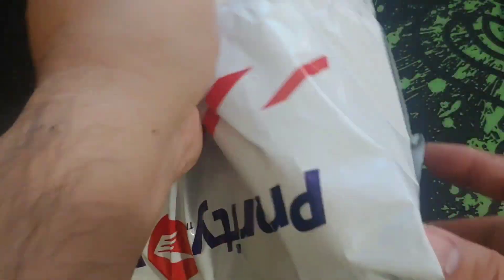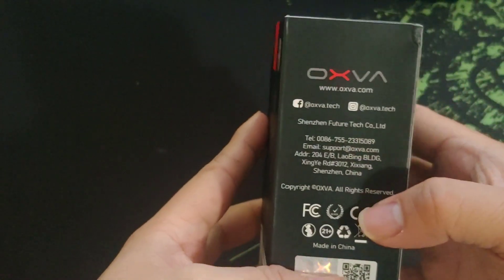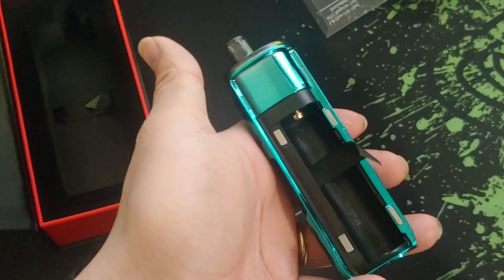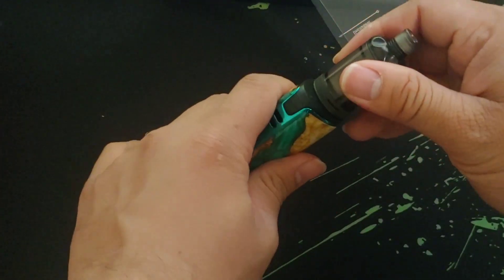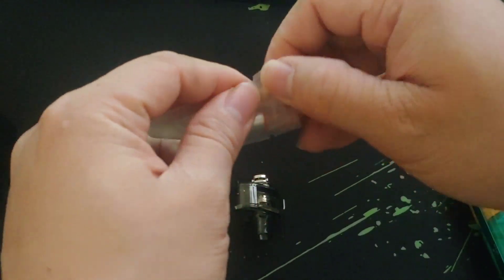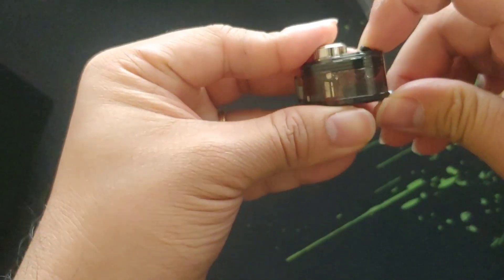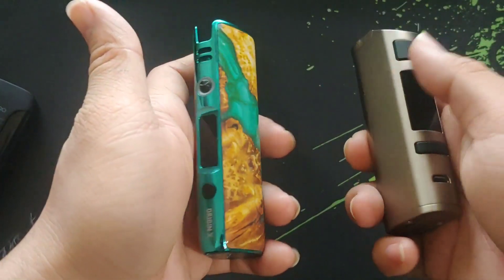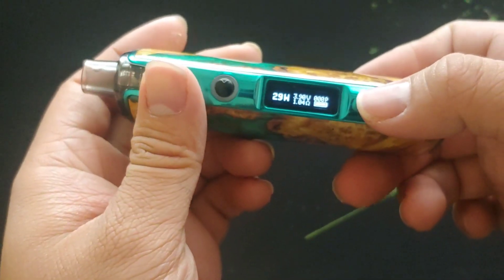OXVA Origin X AIO - Review ( really liked it !!! )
Big shout out to canada puffmafia bst, TRVPLYFE, ecigarettes.ca and Albert Lee